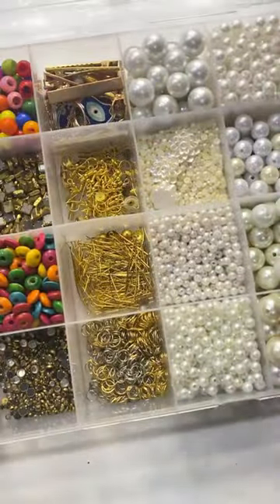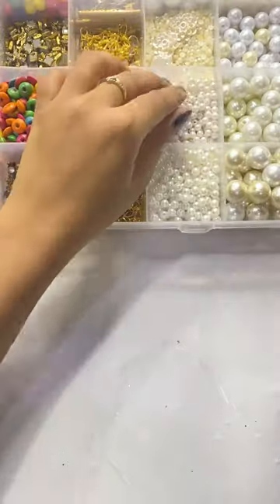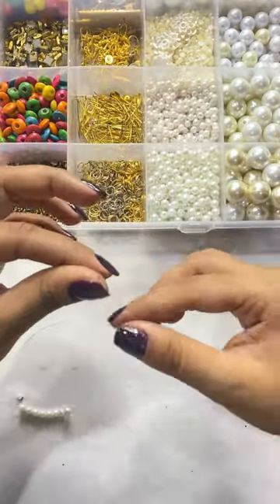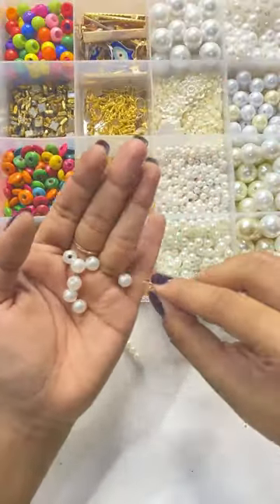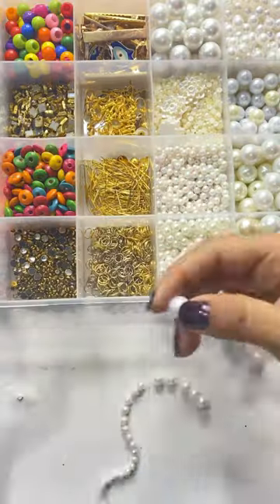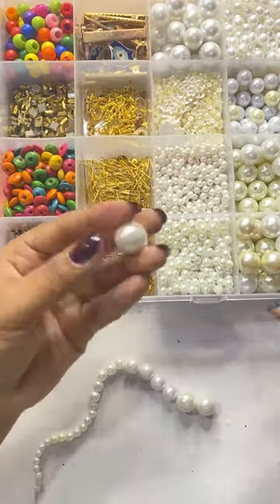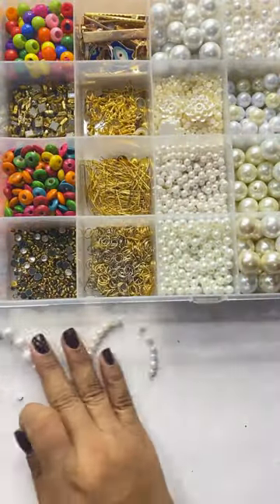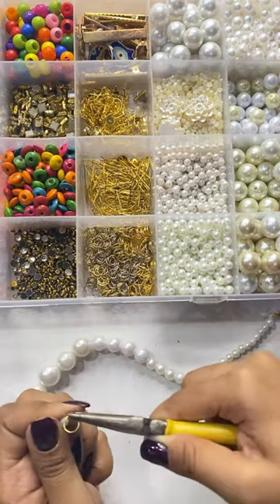Making pearl necklace from my pitara